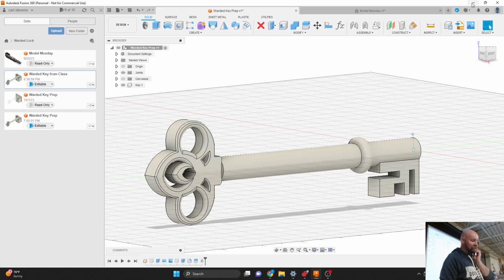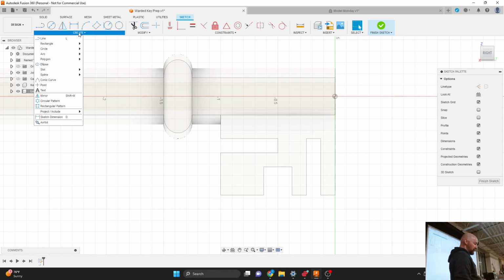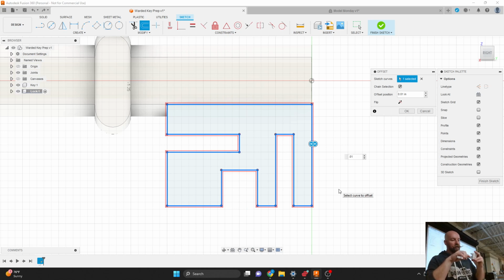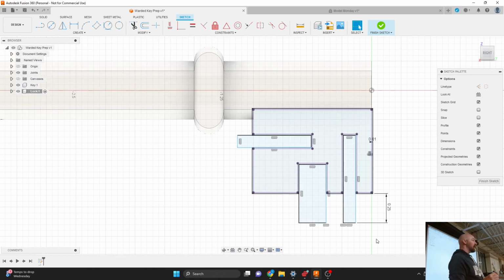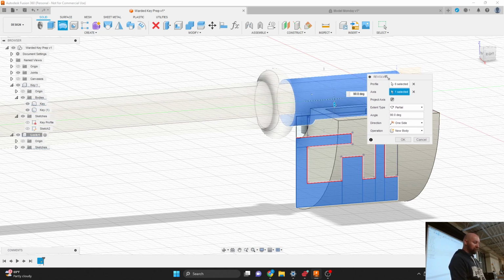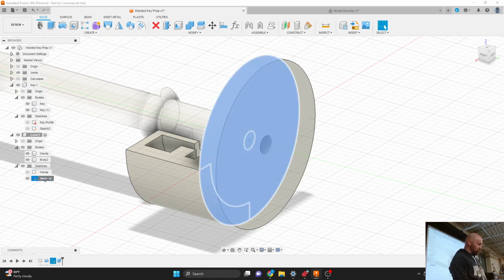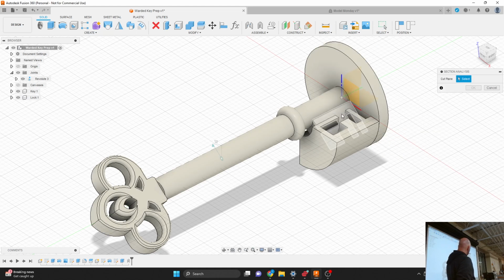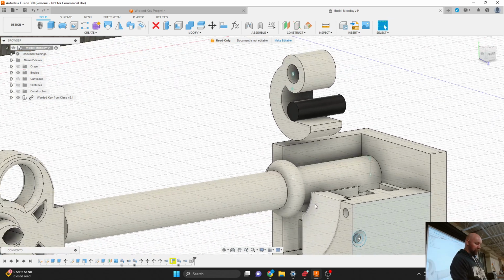Model Monday - Warded Lock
The second part of a two part series on making a key and lock.  Trying a new edit on the fly trick.  Watchable or no...?